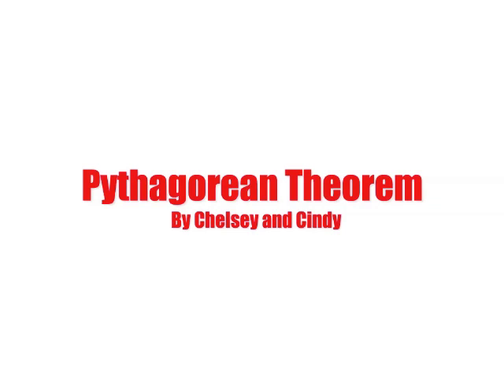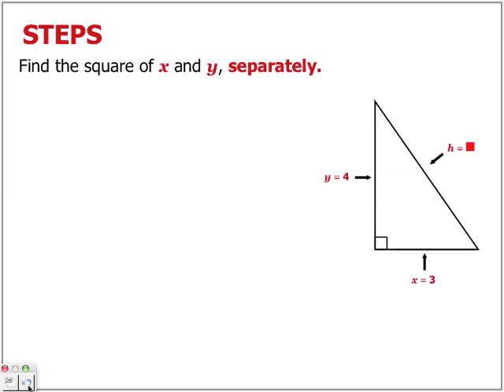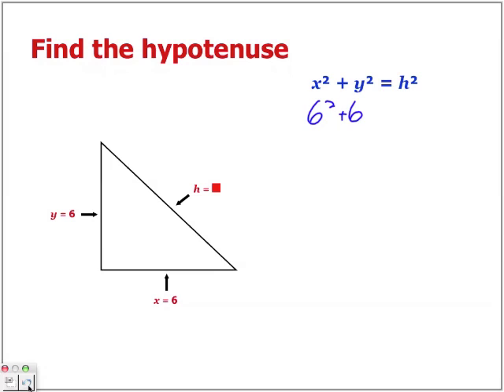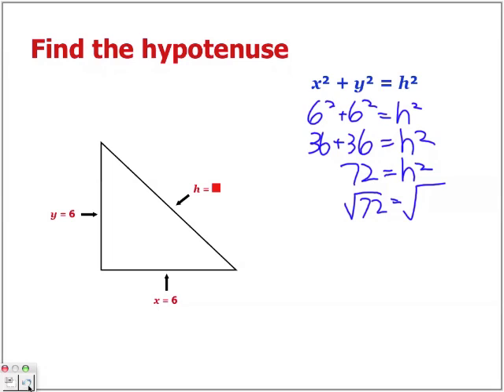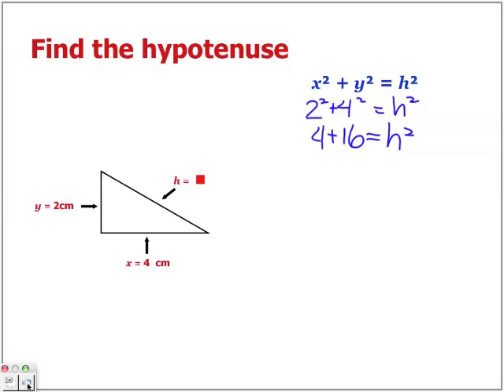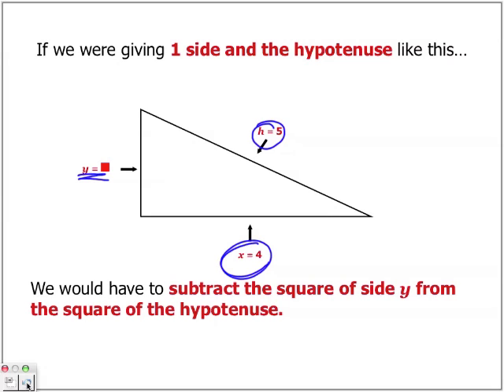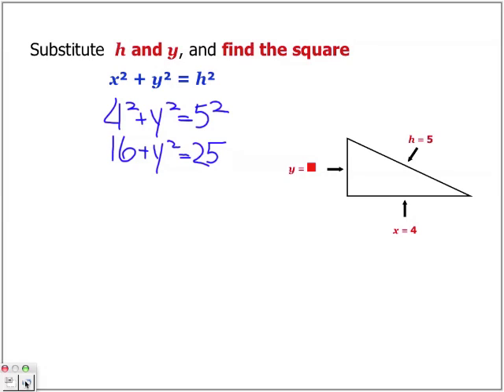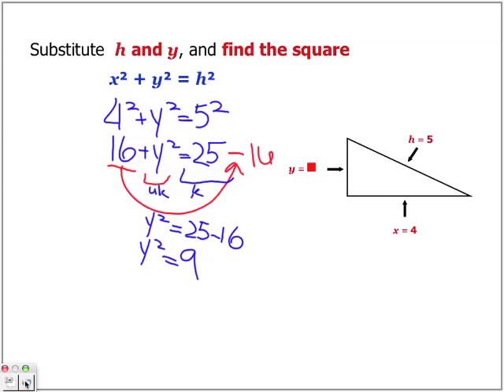Pythagorean Theorem by Chelsey & Cindy